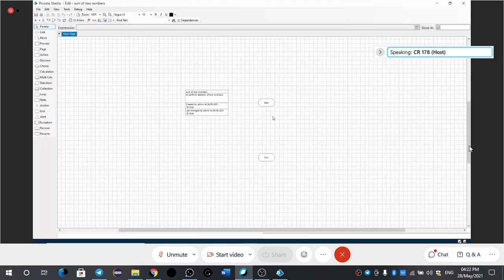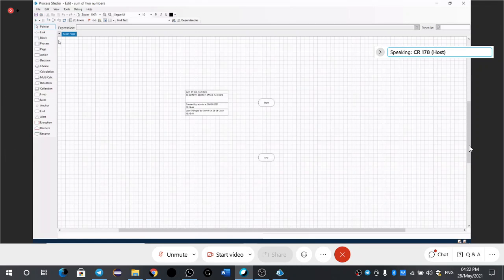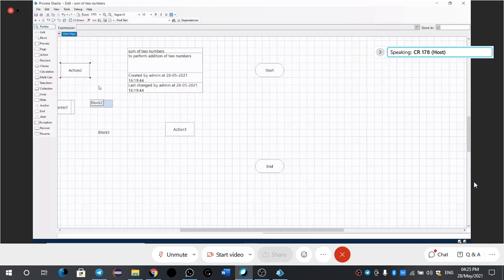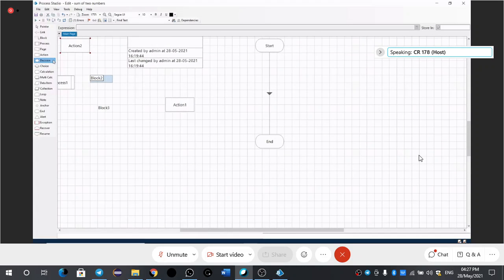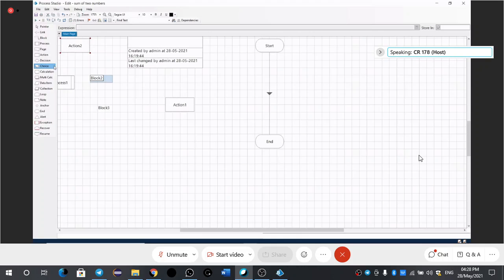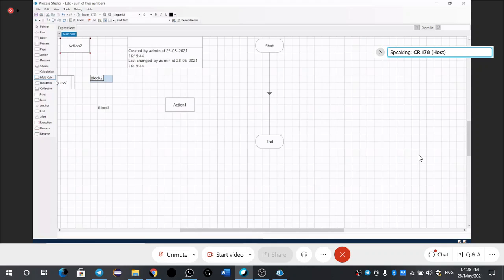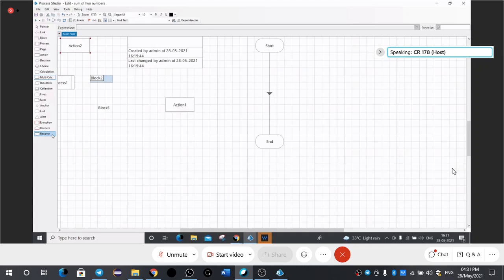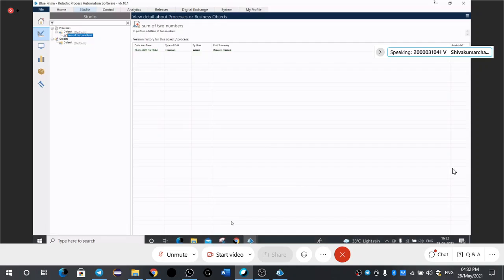What are the Options in Process Studio in BluePrism Link,Block Process, Page etc.....